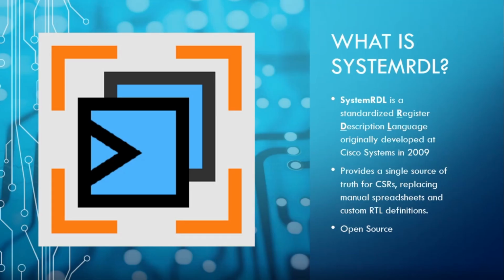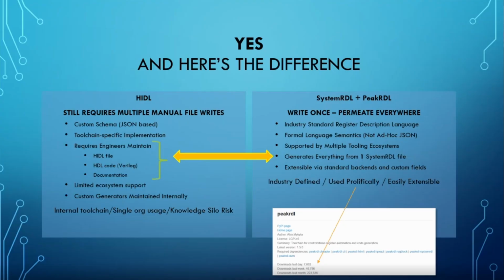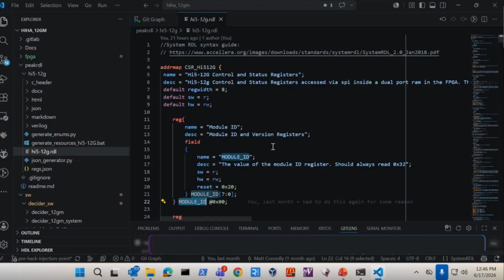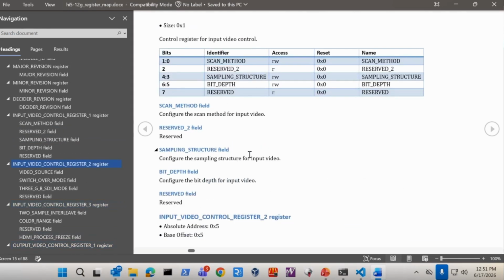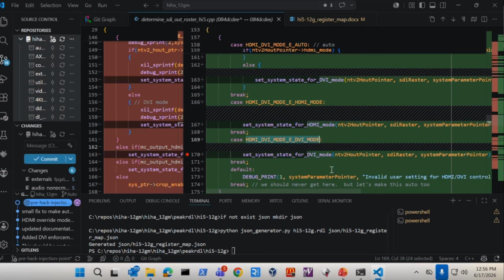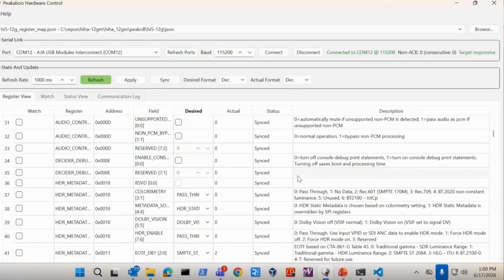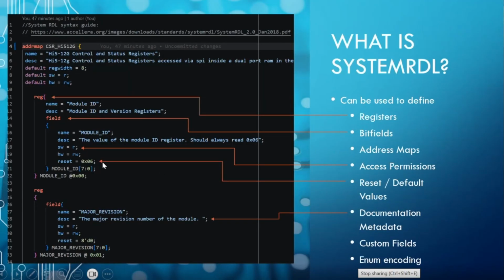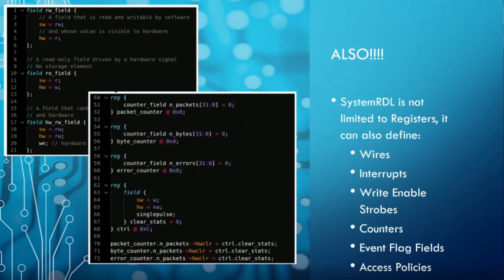SystemRDL, PeakRDL, and Peak-A-Boo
My presentation on SystemRDL and various derived toolchains to leverage it to expedite and simplify hardware software co-development within AJA Video Systems